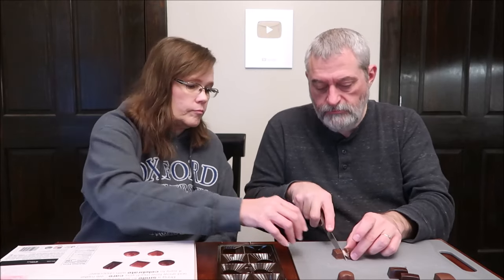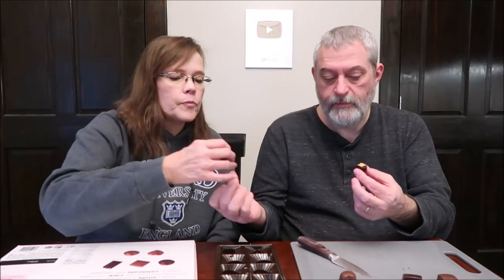Elmer Chocolate Happy Valentine’s Day Box of Chocolates Review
This is a taste test/review of the Elmer Chocolate Happy Valentine’s Day Box of Chocolates. It was $6.99 at Kroger. Flavors include chocolate caramel, strawberry crème, orange crème, cocoa truffle and caramel.